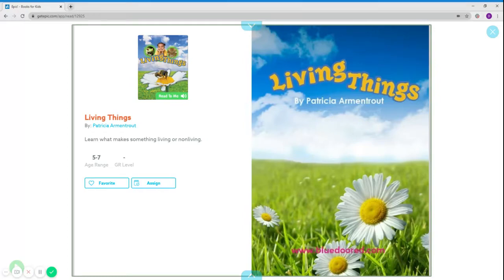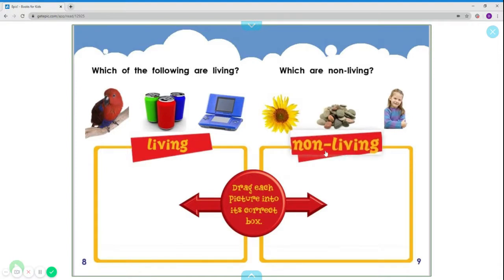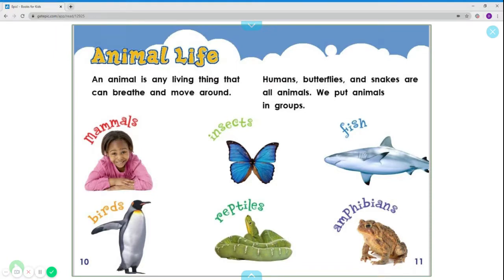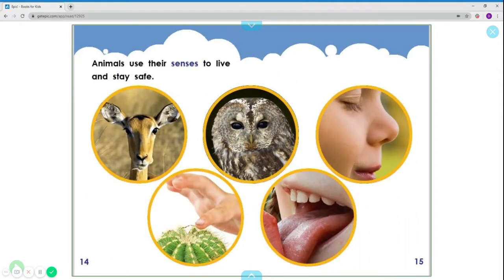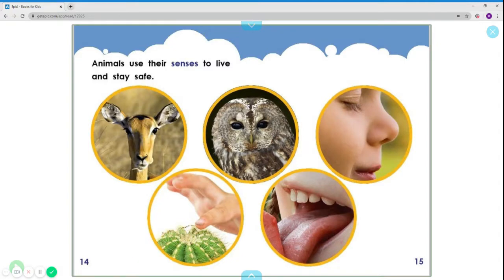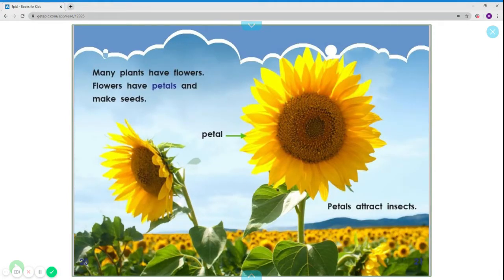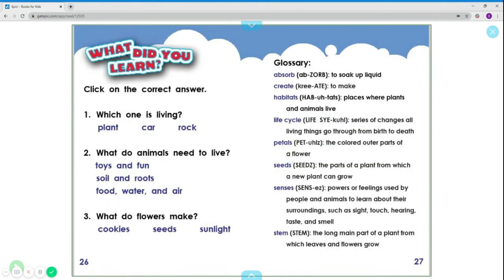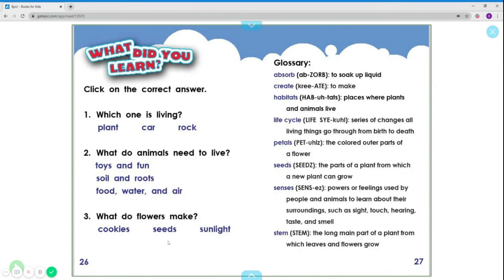Living Things by Patricia Armentrout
Living and non-living. Living things need food, water, and air to live. Animal life and plant life.  Animals use their 5 senses.
These books are recorded for my students. You are welcome to use them in your classroom.